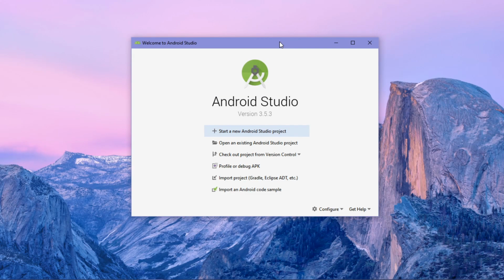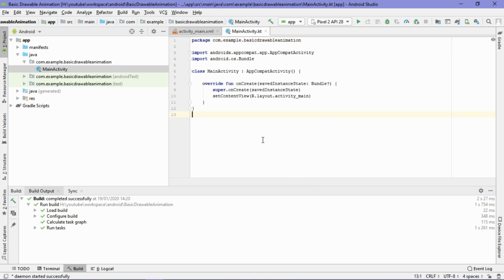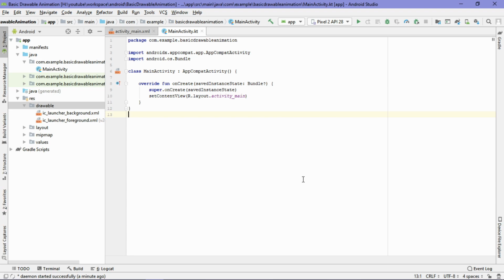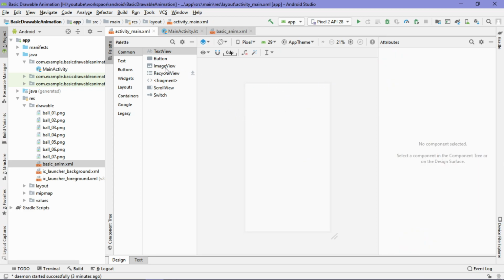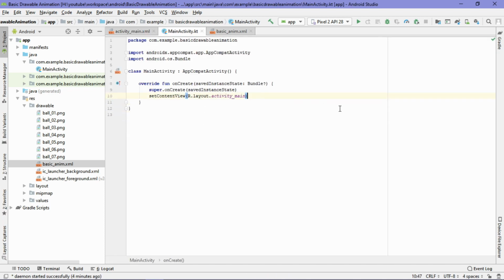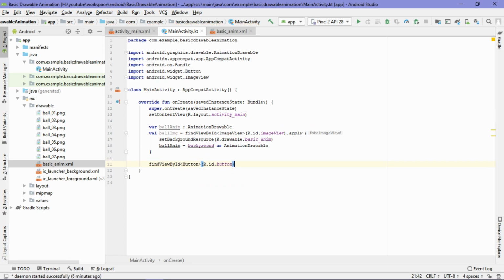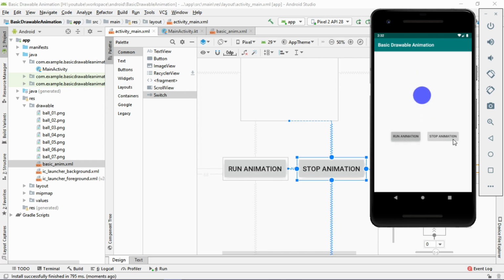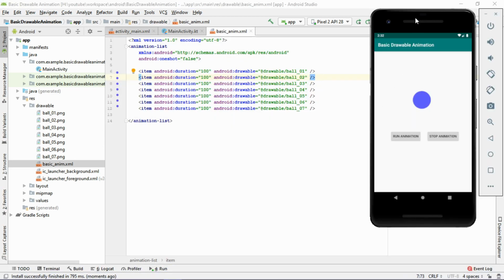Android Basic Drawable Animation - Beginner Simple Example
This video aim for beginner who search for simple example while they learn Android programming. The history to make this video is when my self difficult to find simple example to understand the concept what I want to learn. Usually I find complicate example, maybe because author the other example want to make their example interesting.

In this example I show you how to create basic drawable animation on Android, I hope this video can help you with your journey in Android development. :)

If you have some problems or difficulties or have some other questions then you can ask me in the comment bellow. I will try answer your questions. :)